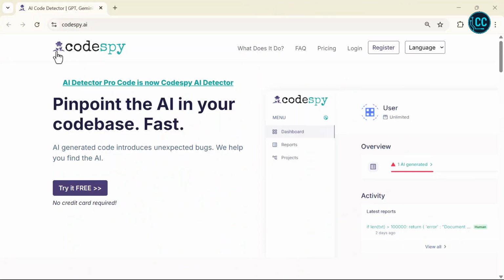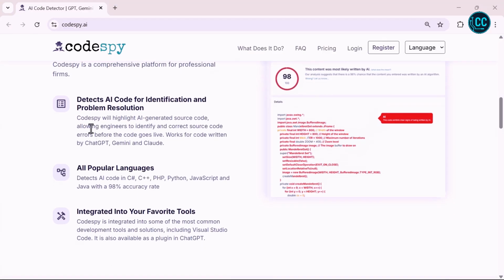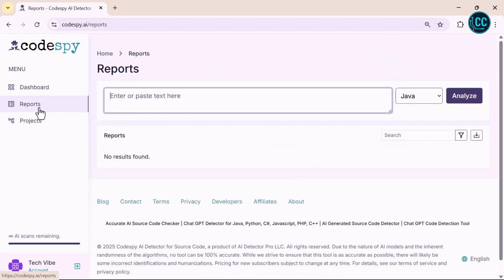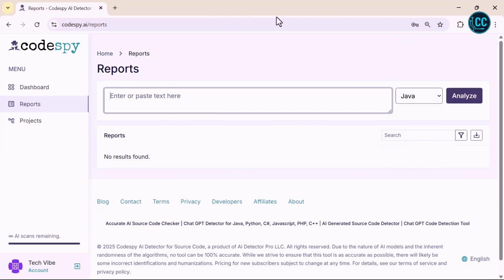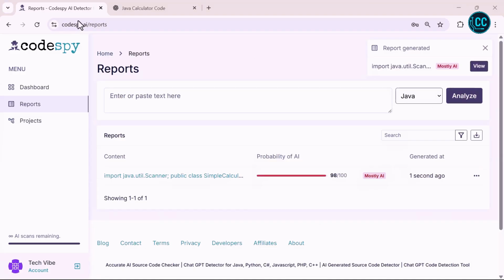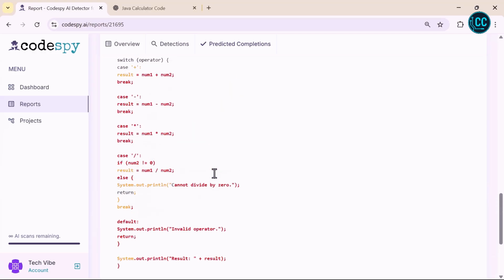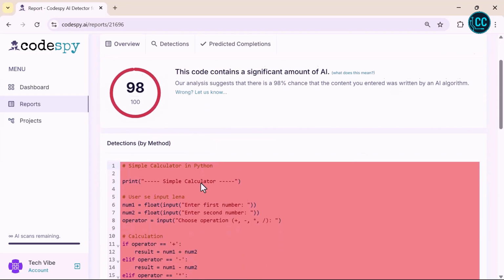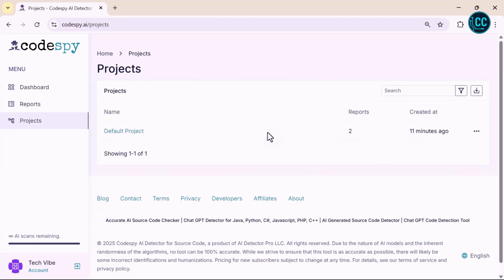How to Spot AI-Generated Code with CodeSpy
In this video, I’ll show you how to use Codespy AI, a powerful tool that can instantly detect code written by AI tools like ChatGPT, GitHub Copilot, and more.
Whether you're a developer or a team lead, this tool helps you identify AI-generated content in your codebase with high accuracy.

🧠 What you’ll learn:

How to log in and access the Codespy AI dashboard

How to scan and analyze code in different languages (Java, PHP, Python, etc.)

How to read the AI probability report

How to spot which lines were likely written by AI